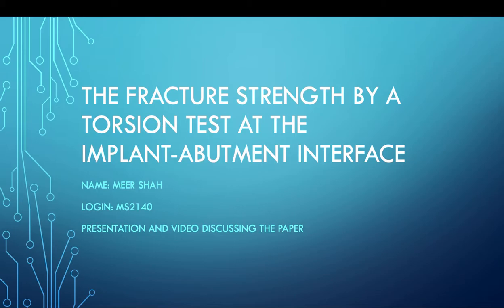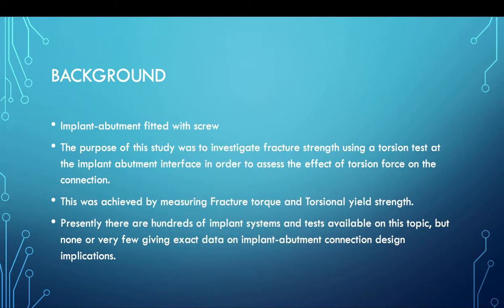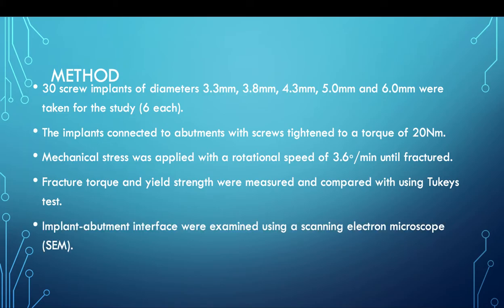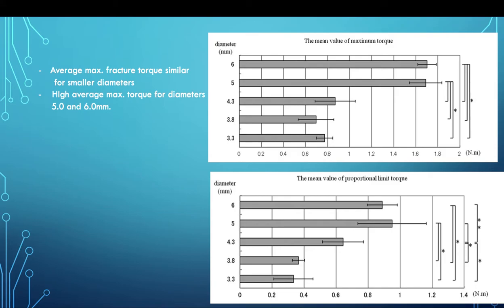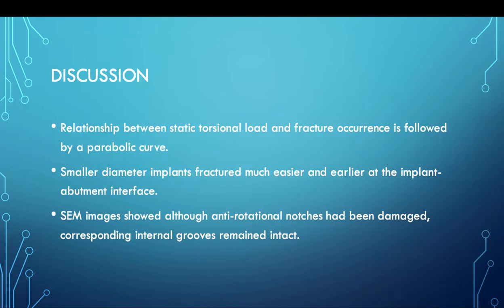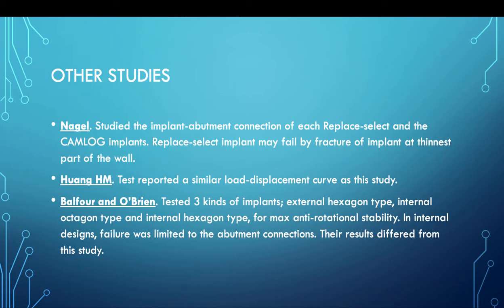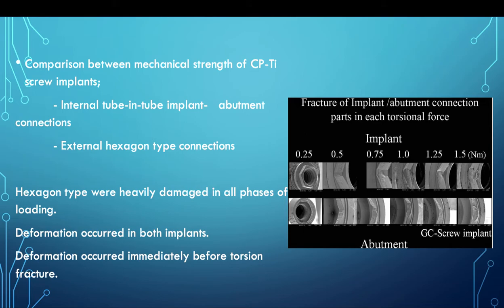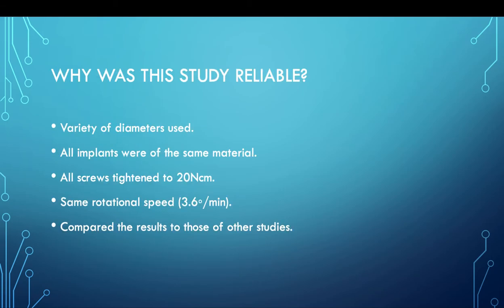Biomaterials presentation Meer Shah